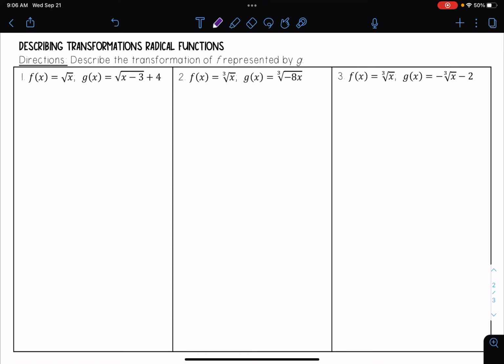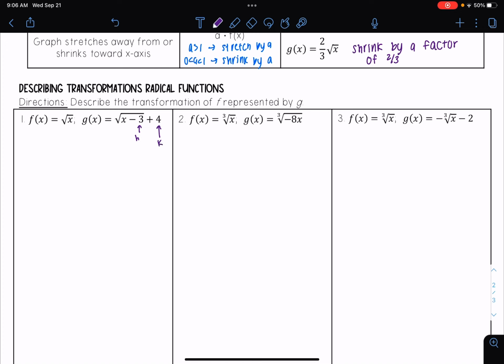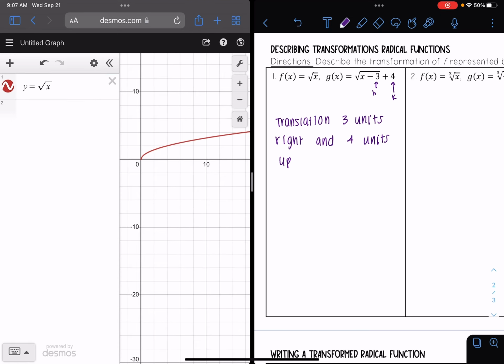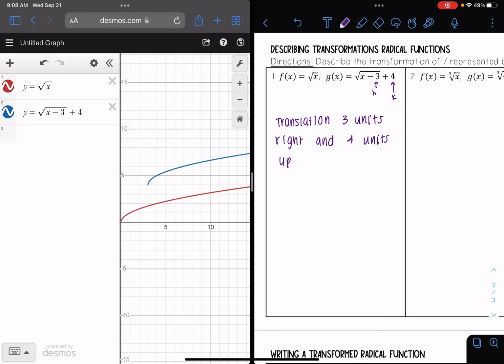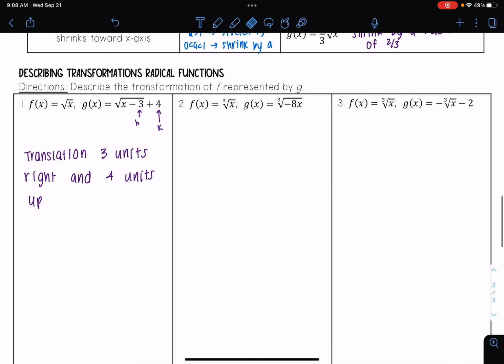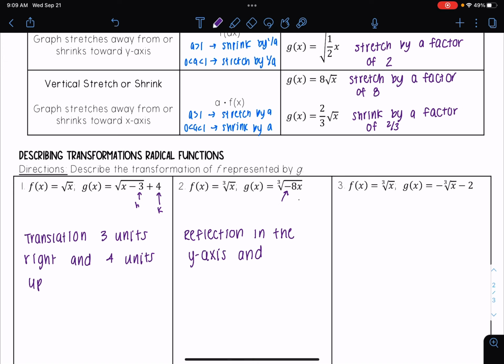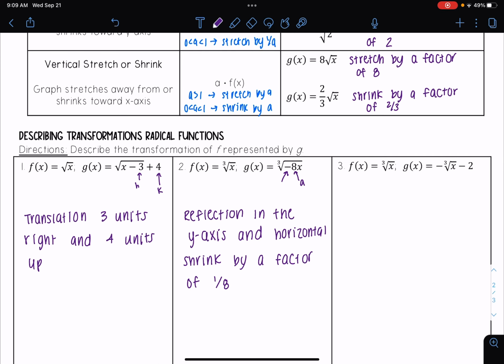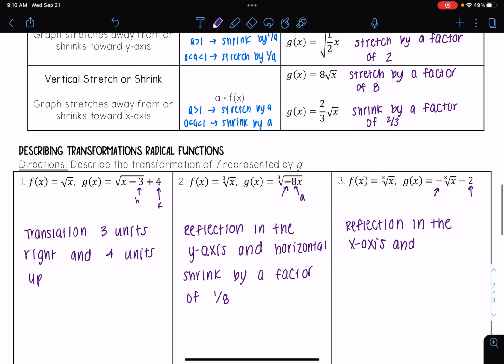Describing Transformations of Radical Functions